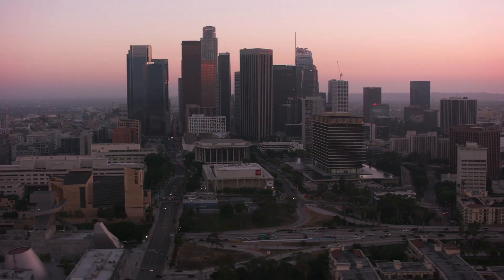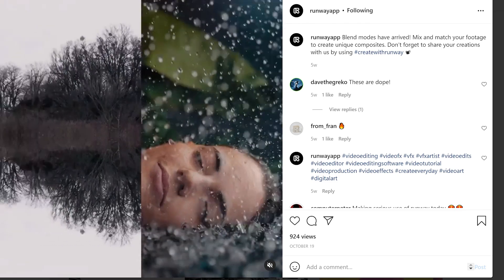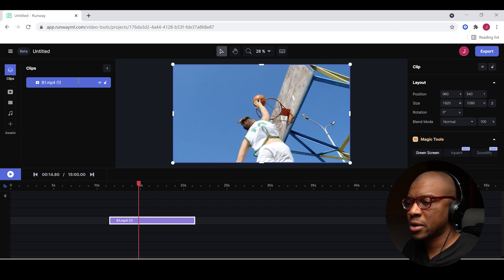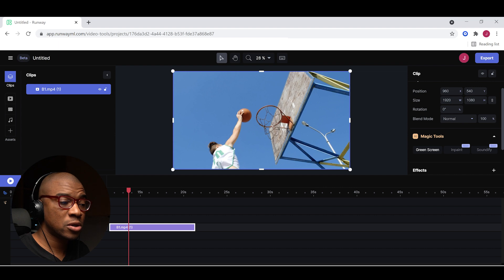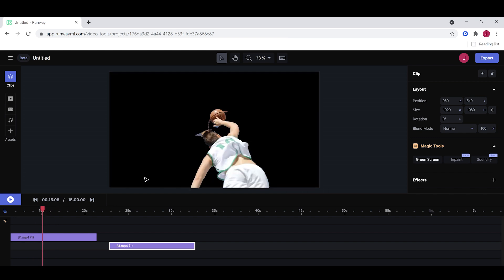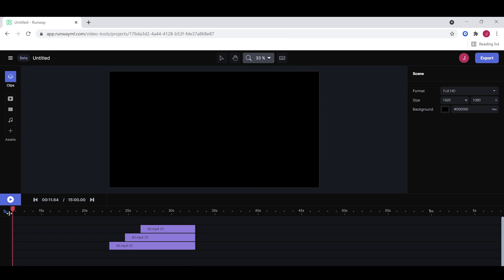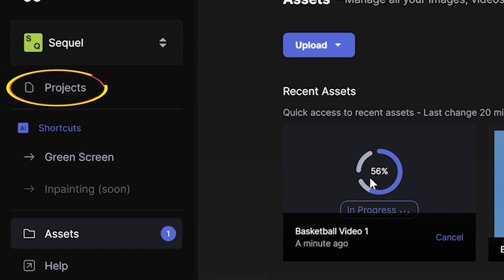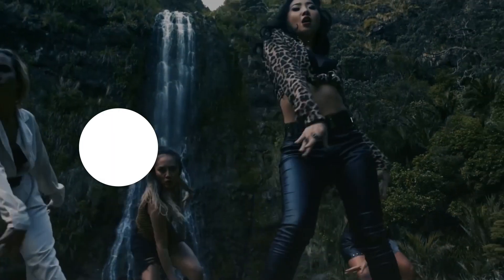Can You Edit 4K Footage on a $100 Laptop? | Runway ML Masterclass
Quick note. I edited this on my normal laptop, but as I mention in this video, this exact workflow could be used even on a $100 Google Chromebook laptop and the results would be the exact same.

This is because Runway exists only on your browser and does not deal with your computers processing power. This could be life changing to so many folks.